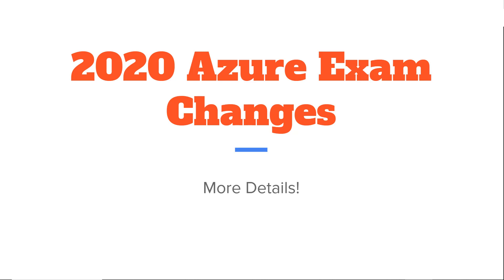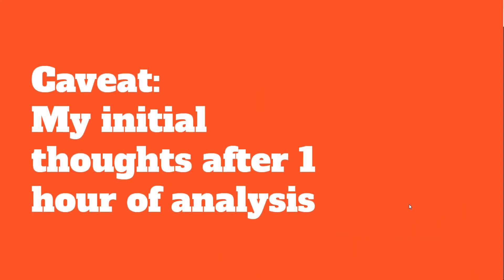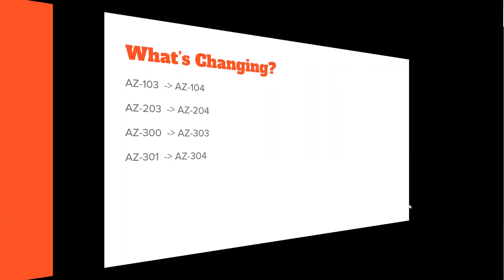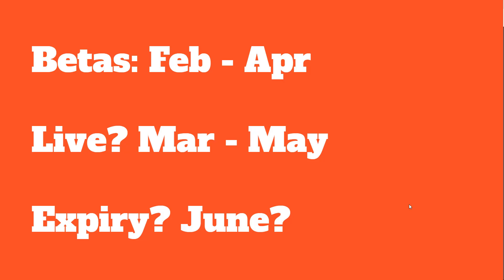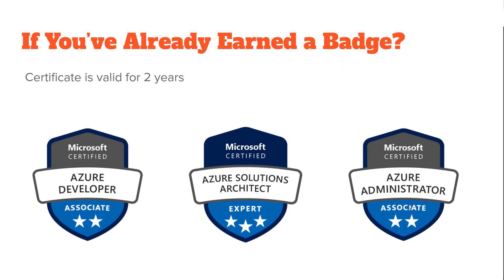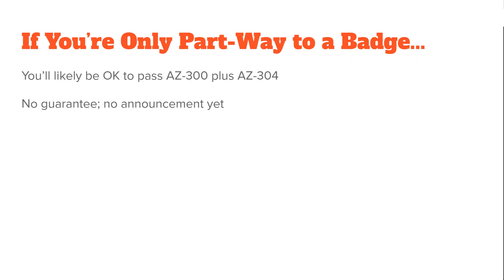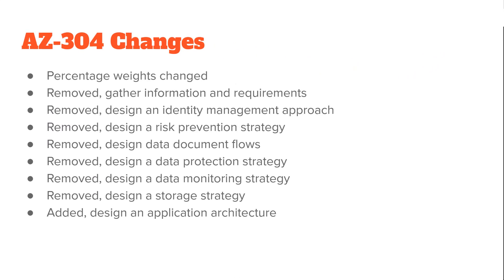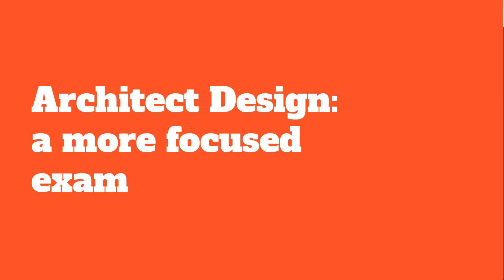Azure Exam Changes - New Details Released for AZ-104, AZ-204, AZ-303 and AZ-304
I examined the Azure exam syllabus changes that were just released today, and give you my first impression of each exam.

I talked about AZ-104, AZ-204, AZ-303 and AZ-304 in this video.

As more details come, I'll definitely be the first to bring them to you here.